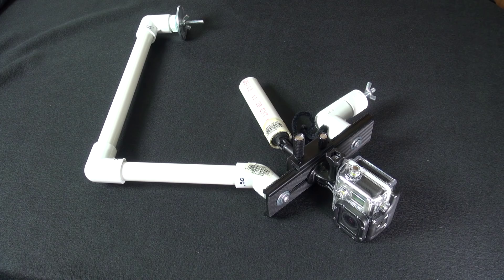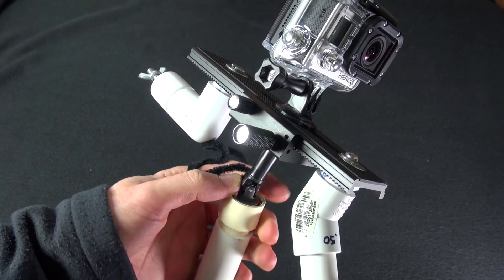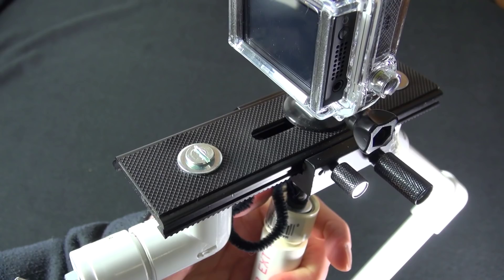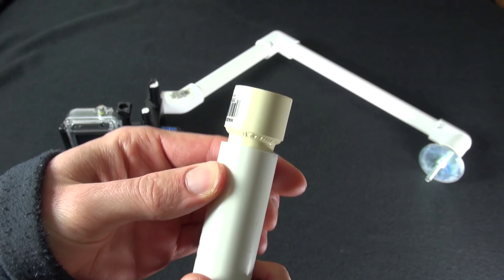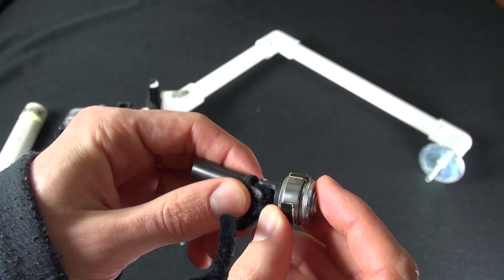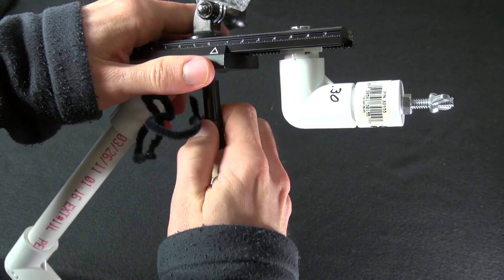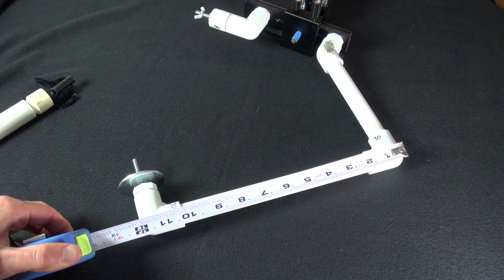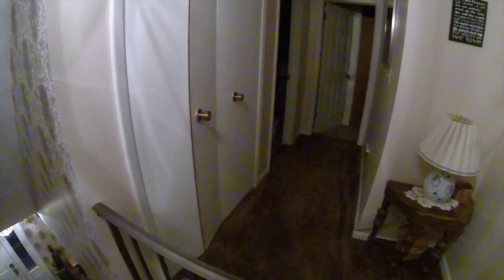DIY Steadicam for GoPro + Demo footage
No image stabilization was applied from either the camera or in post.

Parts list taken from Frugal Filmmakers description in the link above.

11 inch pvc pipe (1/2 inch size)
7 inch pvc pipe  (1/2 inch size)

3x 90-degree 1/2" PVC elbows
1x 45-degree 1/2" PVC elbow
3x 1/2" PVC plugs
1x 1/2" PVC end cap
1/2" PVC pipe scrap
3/4" CPVC coupler or adapter seen in above video

Traxxas 5151 universal joint for RC car
Rollerblade/skateboard bearing (pack of 8)

tiny washer
tiny machine screw
tiny lock washer

1 1/2" length of 1/4" threaded rod (or machine screw with head cut off)
hockey tape

2x 1/4-20 machine screws (1 1/4" long)
1x 1/4-20 machine screw (2" long)
1x 1/4-20 machine screw (1 1/2" long)
4x 1/4" hex nuts
2x 1/4" wing nuts
2x 1/4" washers
3x 1/4" lock washers

at least 10x 1/4" fender washers (2" in diameter) - large counterweights
2x 1/4" fender washers (1" in diameter) - small counterweights

electrical tape